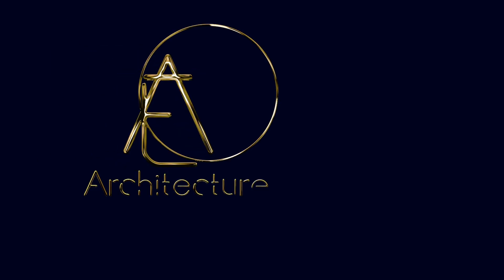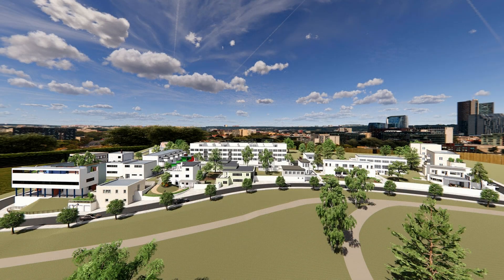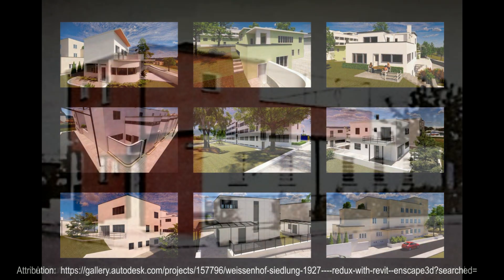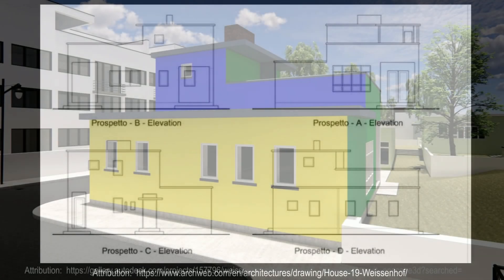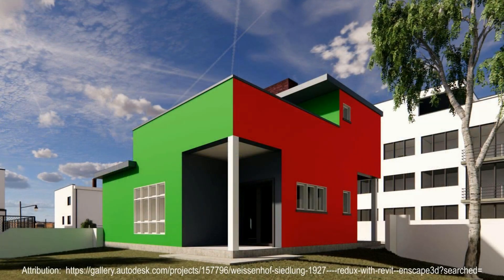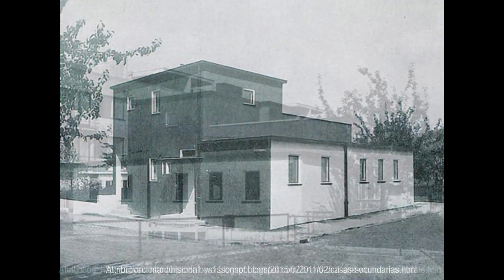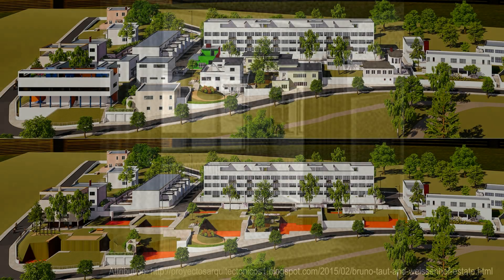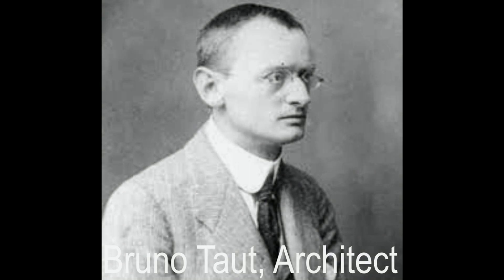House #19 by Bruno Taut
House #19 by Bruno Taut at the 1927 Weissenhofsiedlung Housing Exhibition in Stuttgart. Also known as the Weissenhof Estate. It was an international showcase of what later became known as the International style of architecture. The estate included twenty-one buildings comprising sixty dwellings, designed by seventeen European architects.

The twenty-one buildings vary slightly in form, consisting of terraced and detached houses and apartment buildings, and display a strong consistency of design. What they have in common are their simplified facades, flat roofs used as terraces, window bands, open plan interiors, and the high level of prefabrication which permitted their erection in just five months. All but two of the entries were white. Bruno Taut had his entry, the smallest, painted in various colors.

Bruno Taut was chosen to design one of the houses in the Weissenhof district in Stuttgart, he was assigned a two-storey four bedroom single-family house. All the main rooms were located on the ground floor, the living room facing east and the bedrooms facing south. The architect had thought of his residence as a proletarian home among single-family houses, in fact it had been designed for economically disadvantaged families. During the Second World War the Taut house was destroyed and today another building resides on its grounds.

On the lower ground floor: heating, laundry room, coal pit, cellar.

On the ground floor: anteroom, large divisible living room, dining room with built-in wardrobes in the scullery, kitchen with built-in furniture, 2 bedrooms, bathroom.

On the Upper floor: anteroom, 2 small bedrooms, large roof terrace.

The difference between Taut and his Modernist contemporaries was never more obvious. In contrast to the pure-white entries from Ludwig
MiesvanderRohe and Walter Gropius, Taut's house was painted in primary colors. Le Corbusier is reported to have exclaimed, "My God, Taut is colour-blind!"

In the midst of the resulting examples of flat-roofed, white, concrete framed buildings, it was Bruno Taut's number 19 that stood out. Each surface of Taut's house, including the internal walls and ceiling, were painted in a different primary color, which caused disturbance among the other architects. It shocked and annoyed the white Purist architects of the "International Style".
The house was intended to be mass produced. It also took account of the environment, was functional and flexible. However it also had a vibrant red external wall, another in deep blue, another in bright yellow and another in green. The floors were pitch dark (absorbs heat), the ceilings yellow (reflects light) and the internal walls also of red, green and blue.
Of the original twenty-one buildings, eleven survive. Bombing damage during World War II is responsible for the complete loss of the homes by Gropius, Hilberseimer, Bruno Taut, Hans Poelzig, Max Taut and Richard Döcker.

Despite its architectural breakthroughs, the Weissenhof Estate faced harsh criticism upon its unveiling. Many traditionalists rejected the flat roofs and minimalist designs, calling the buildings 'soulless' and likening them to industrial factories. But for the modernists, this was a bold statement about the future of housing—affordable, efficient, and designed for a rapidly urbanizing world.

Today, the Weissenhof Estate is a UNESCO World Heritage Site, preserved as a testament to the birth of modernist architecture. House #19 and the other buildings stand as symbols of innovation, influencing generations of architects. Their ideas continue to shape the way we think about housing, urban living, and design.